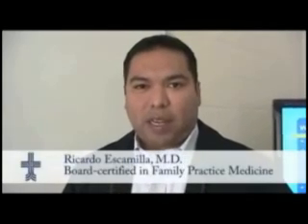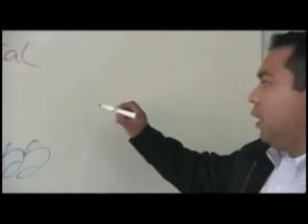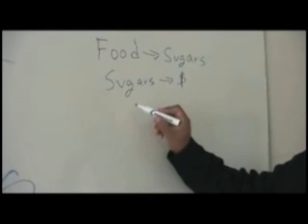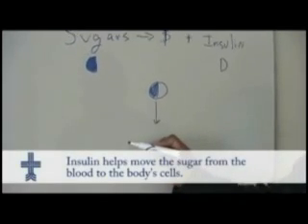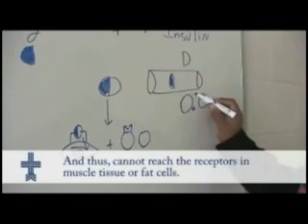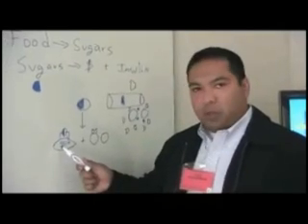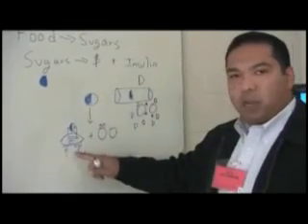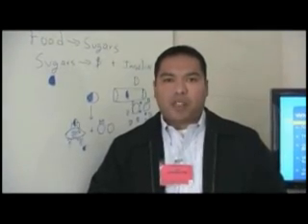Diabetes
Ricardo Escamilla, M.D., explains why exercise is a key element in
controlling diabetes.